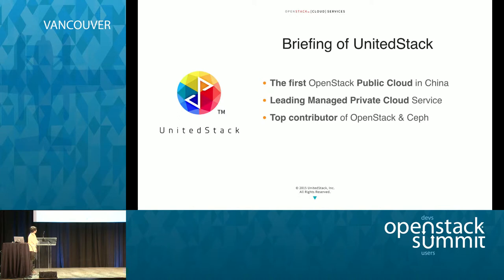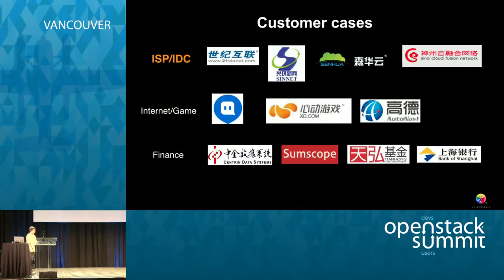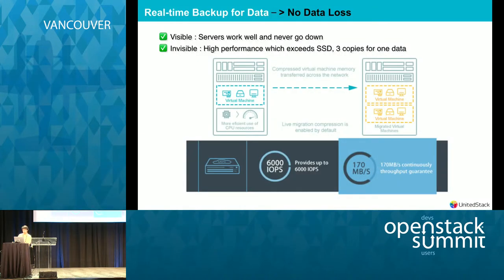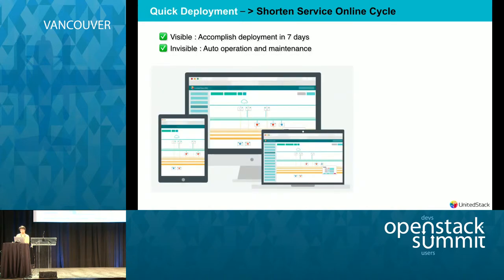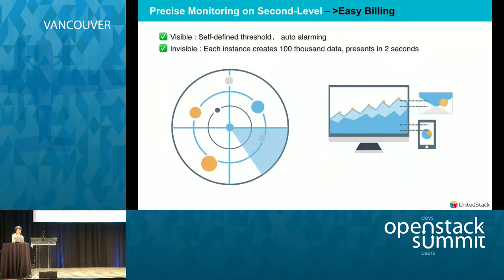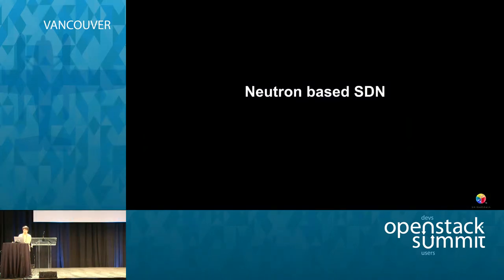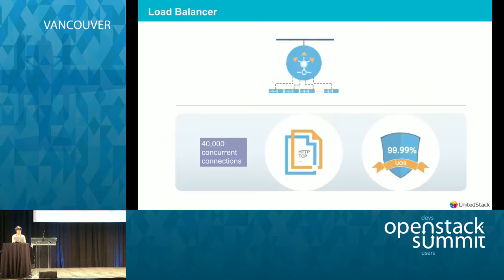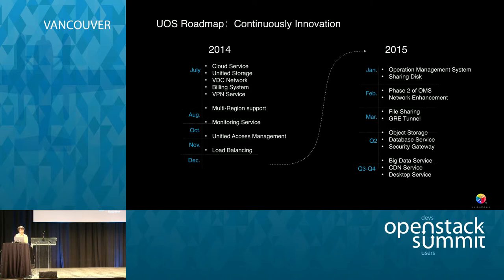UnitedStack: How to Scale OpenStack Business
In regard to the OpenStack global market, China comes No. 2 after the US.  In the past 3 years, OpenStack has become a mature and commercialized open-source project, which earns a big amount of market share in both public and private cloud in China. There are OpenStack huge user base and business opportunities, however, few international OpenStack vendors have figured out a good China strategy, leaving a large part …Full session details